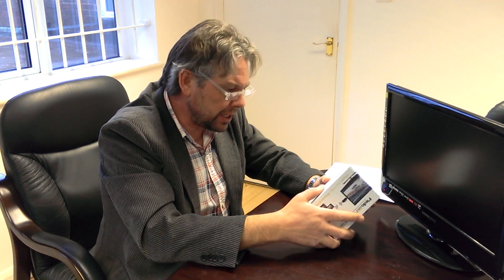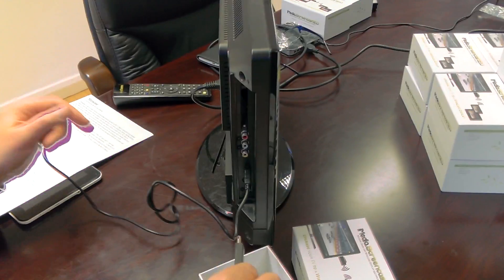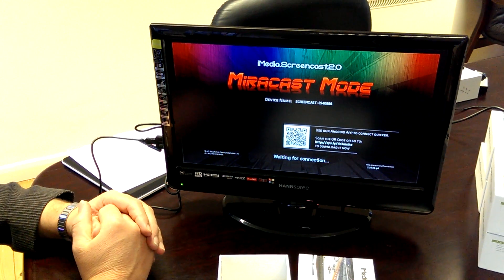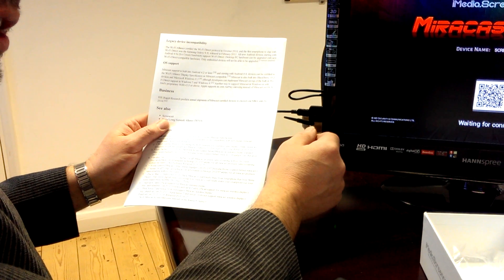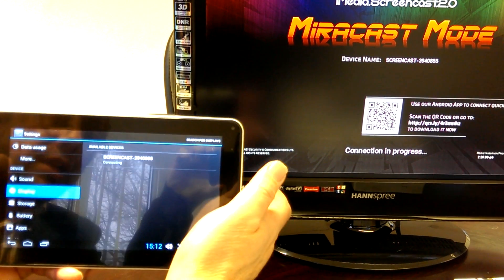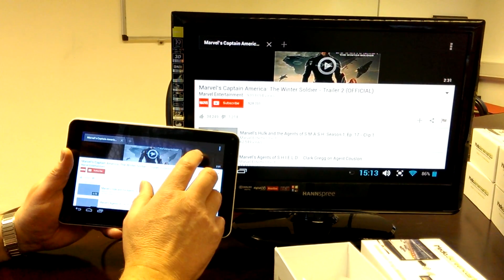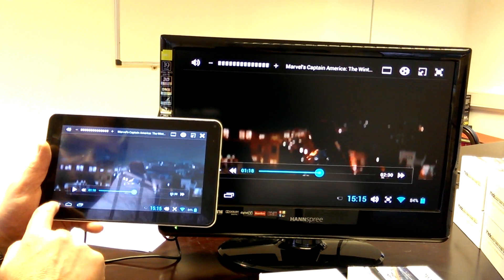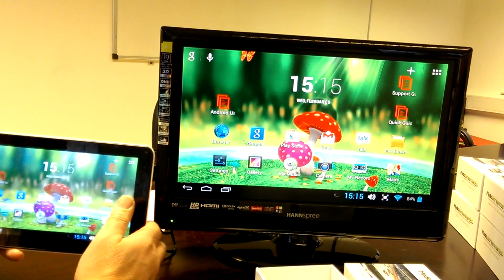iMedia Screencast 2.0 - Part 1 - DLNA & Miracast Display Adaptor out of box setup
Upgrade your Home TV to a Wireless Display using the WiFi Direct standard (miracast) or the DLNA Standard. A guide for anyone interested in how Miracast and DNLA works.